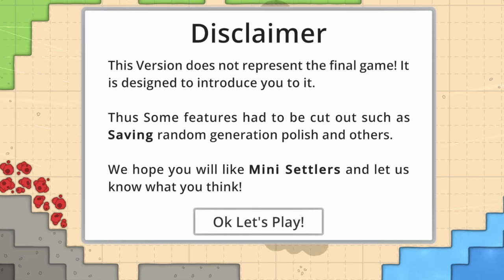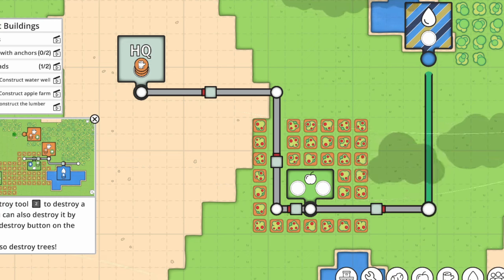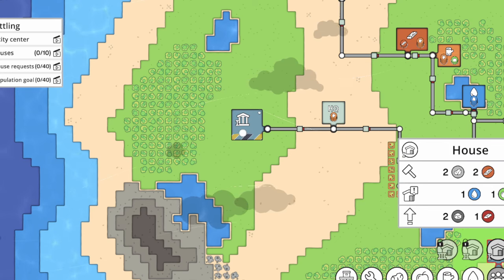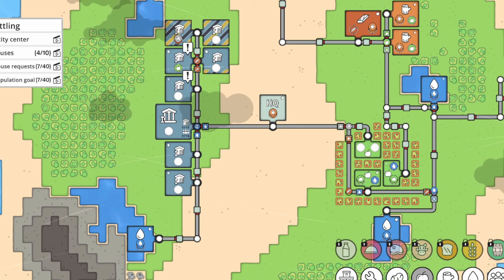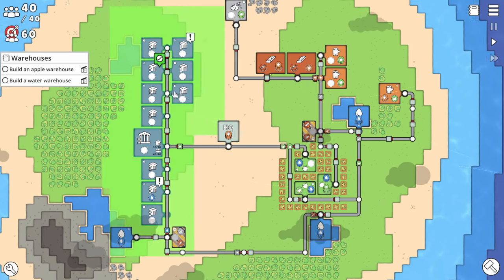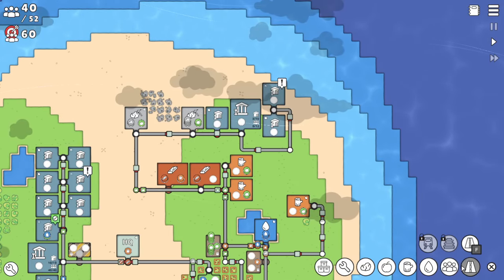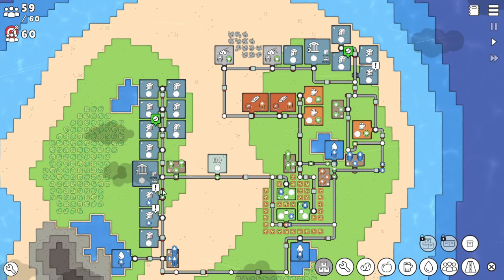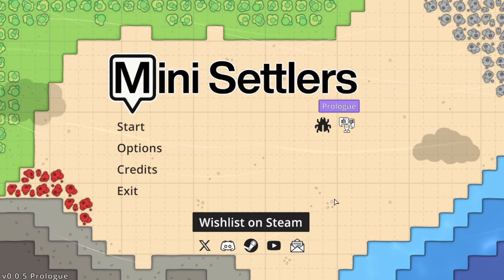Trying tiny, minimalist sim city esque citybuilder Mini Settlers | Try Stuff Tuesday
When the company behind my favourite game in recent memory (Hooded Horse) says a game is worth playing I have to look into it.

A very different vibe than Against the Storm, but a welcome one.

Wishlist the game on Steam here if it looks sweet to you

Try Stuff Tuesday is the weekly day where we try new, unreleased, early access or demos or games to see what's out there among the sea of choices.